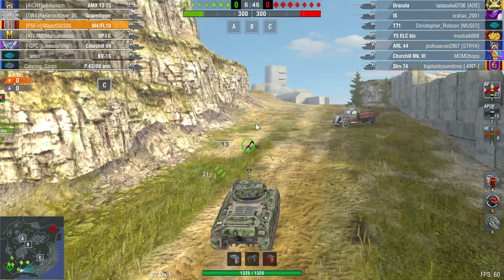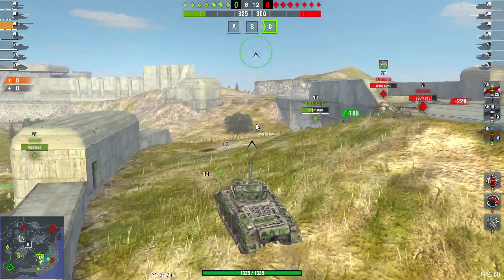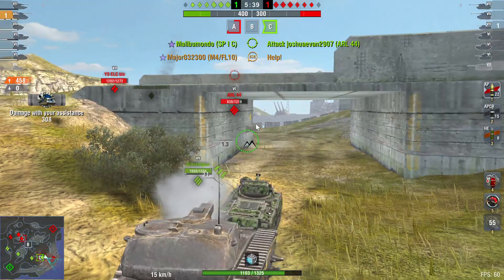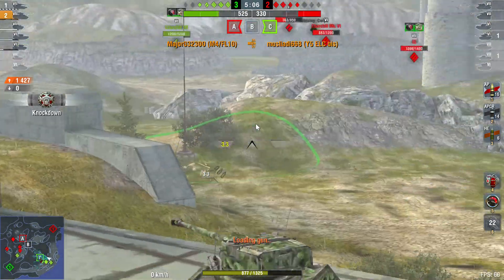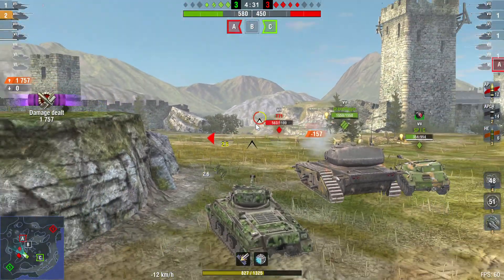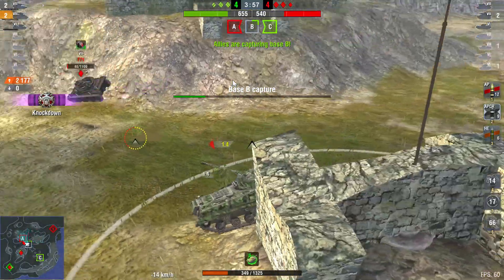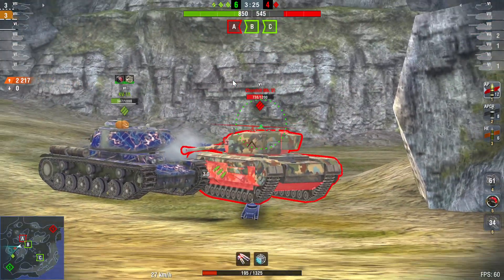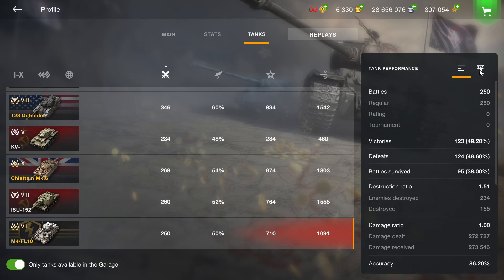Consecutive Aces Part 2 (M4/FL10): WoT Blitz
Well what do you know, the M4/FL10 is coming to the shop for a nice offer with premium days. You might wanna do a product check by looking at this first and see if it fits your style.